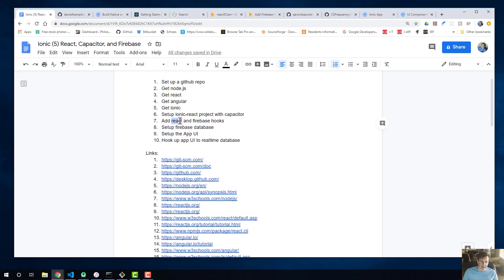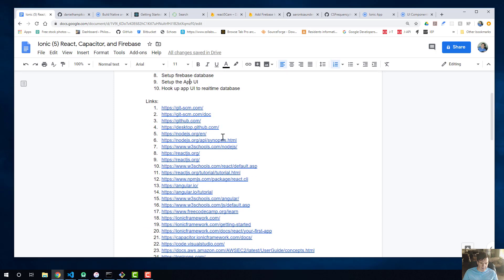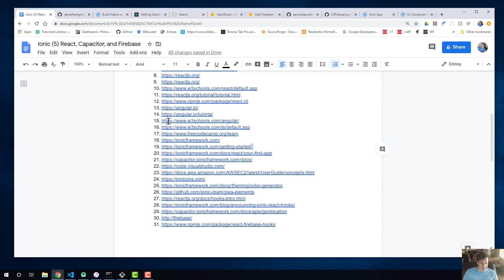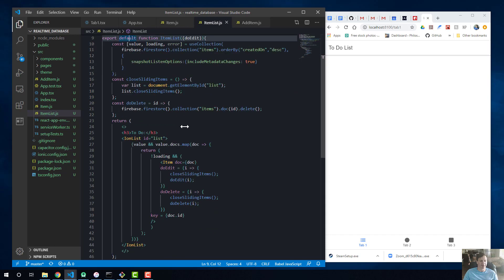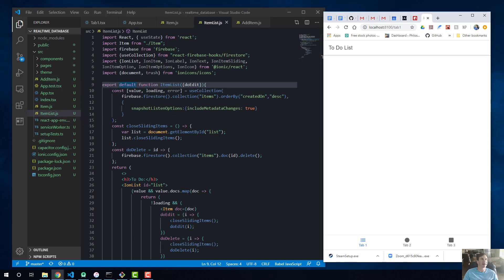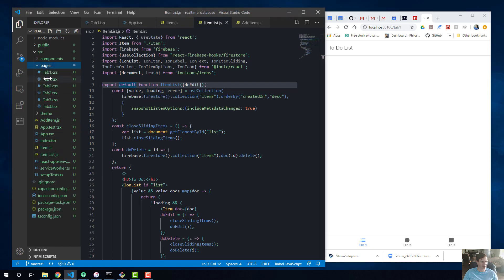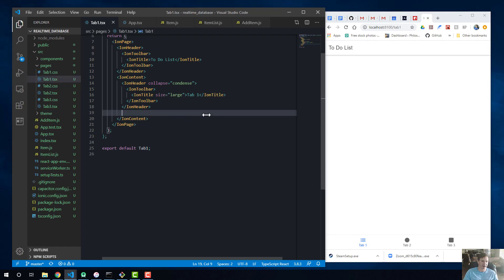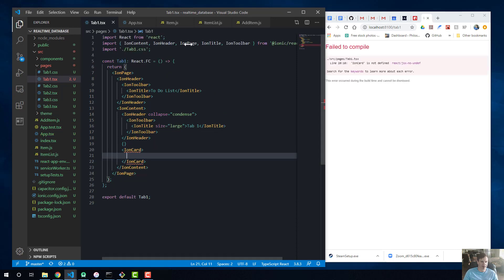How to make an ionic 5 react app with firebase cloud firestore and capacitor: Basic Foundations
Wow that title is a little long.  Anyway, in this app I take you through the fundamentals of creating a mobile, desktop, and web app from one code base that uses firebase for a database in the ionic react capacitor framework.  In the development of the app I go through the fundamentals of following:

1. Setup ionic-react project with capacitor
2. Add react and firebase hooks
3. Setup firebase database
4. Setup the App UI using ionic components and react
5. Hook up app UI to realtime database with react hooks